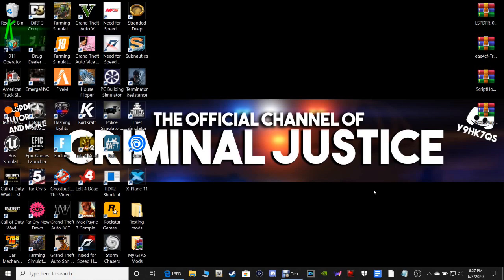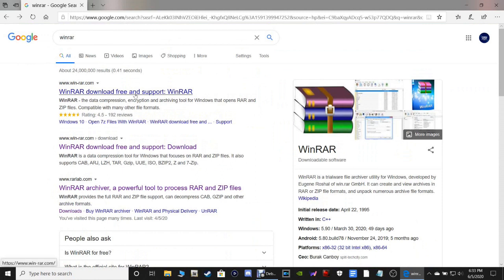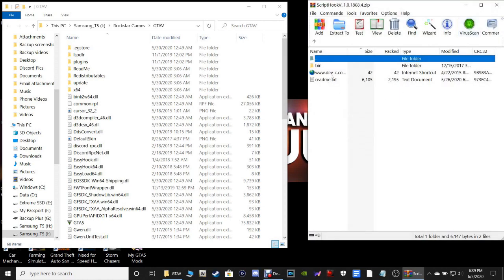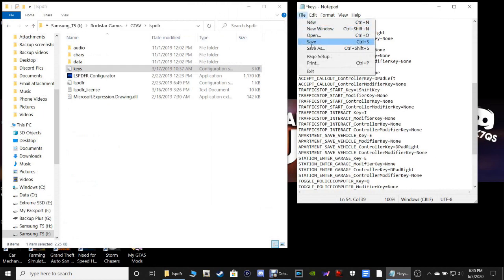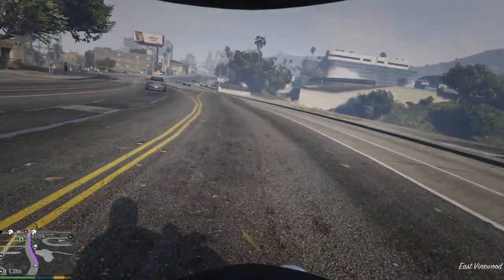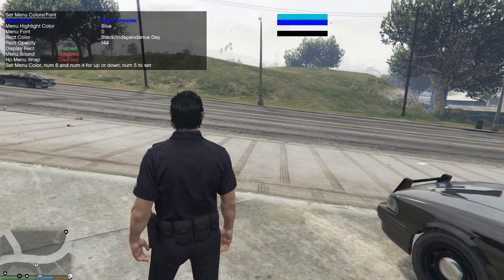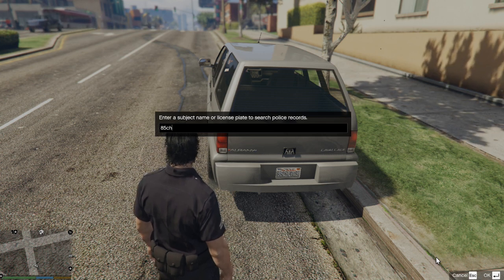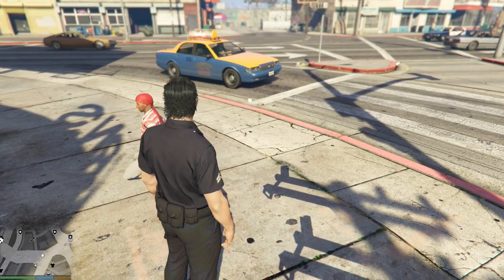Epics Version LSPDFR Tutorial.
Welcome back to another episode of Criminal Justice! In these tutorials, I'll be showing you all how to mod on the Epics game version of GTA5. This Will include LSPDFR, ScriptHookV, RagePluginHook, along with all the other mods that come with GTA5/LSPDFR. So with that being said, God bless you all  let's do this!!

Daily Inspirational Quote:
There is a real paradise beyond this life...

Either way, you'll learn alot about LSPDFR when and if you join☆

All LSPDFR plugins, callouts, vehicle packs, etc that I use in my game are in👇here and available for download☆